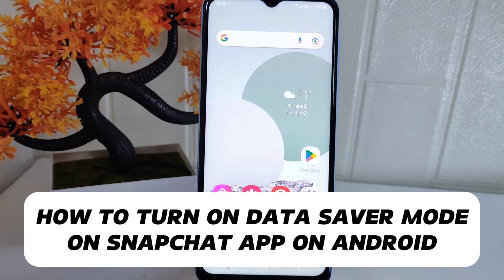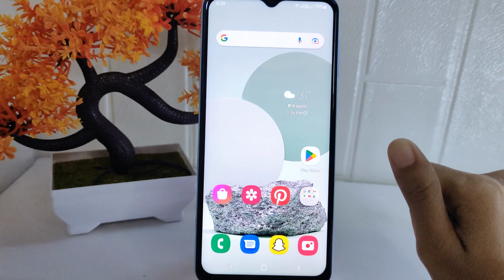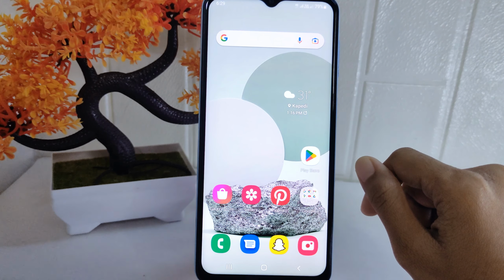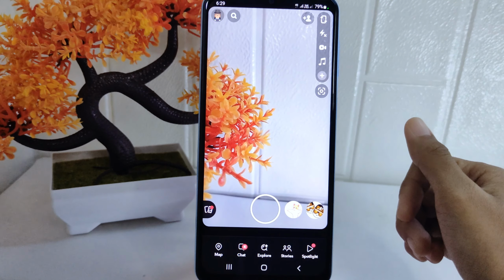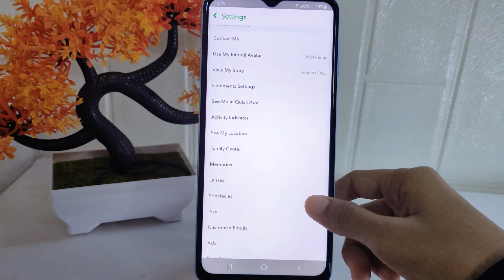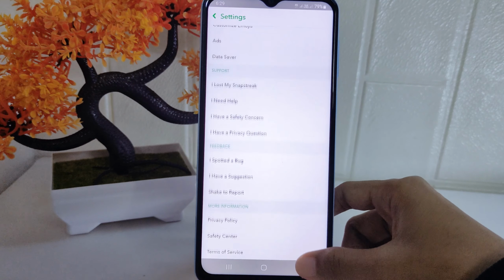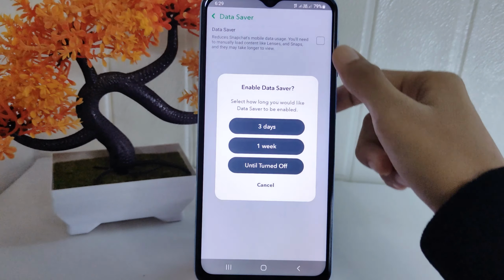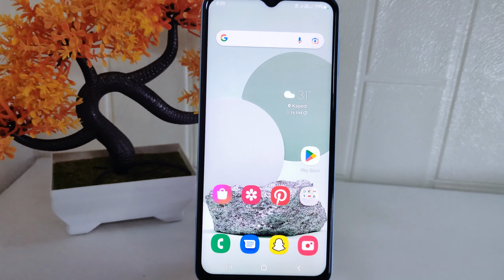How To Turn On Data Saver Mode On Snapchat App On Android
This tutorial deals with search:
how to turn on data saver mode on snapchat
how to turn on data saver mode on snapchat android
how to turn on data saver mode on snapchat app
snapchat data saver mode.